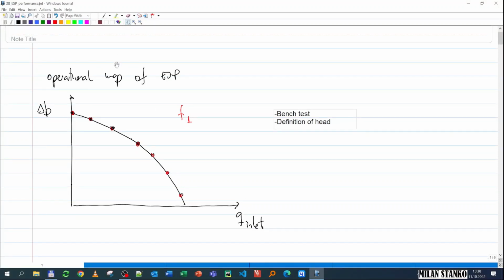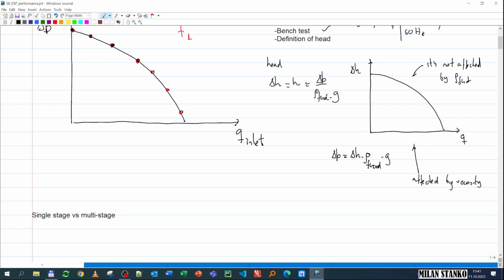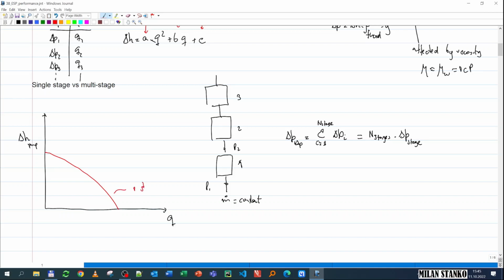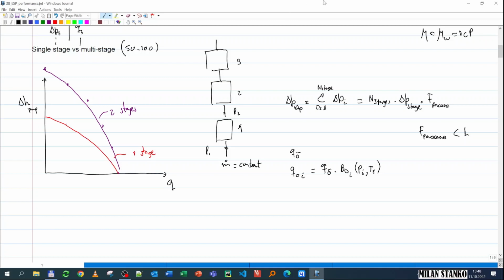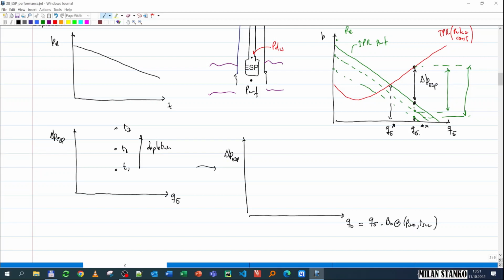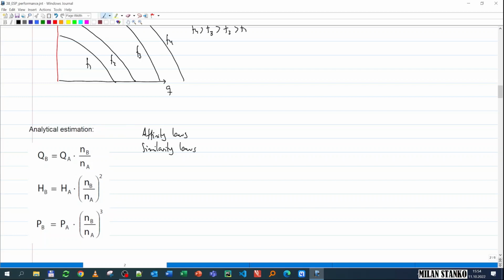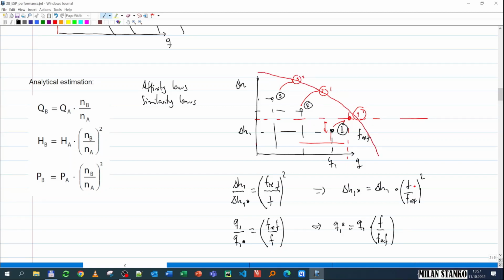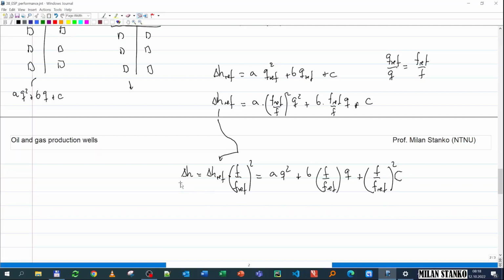38. ESP flow performance, part 1